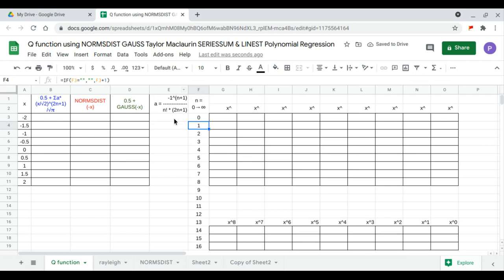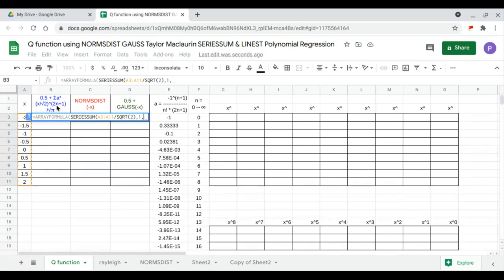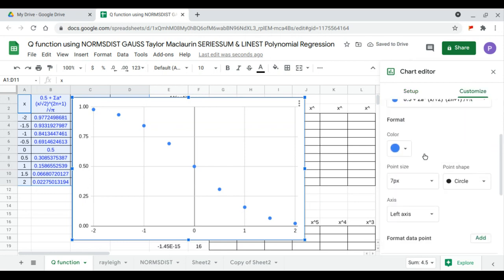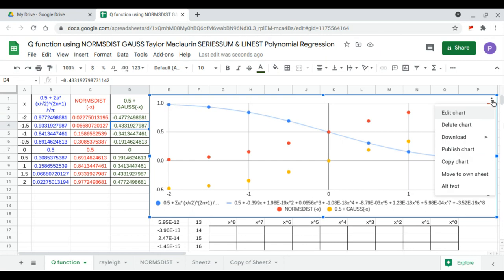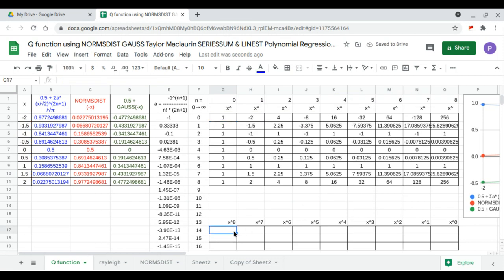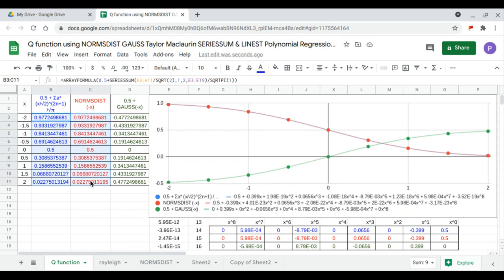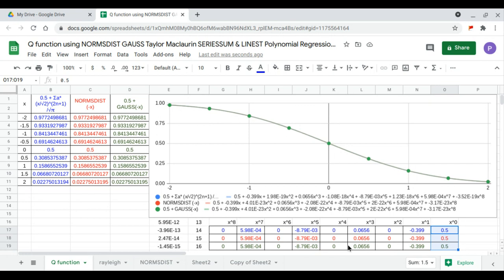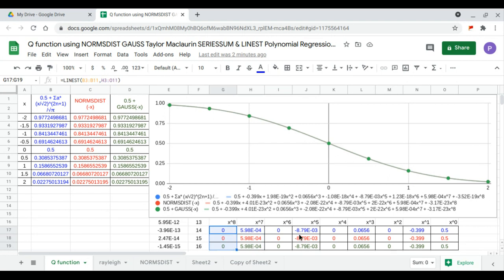Q function using NORMSDIST, GAUSS and Taylor Maclaurin SERIESSUM with LINEST Polynomial Regression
This video shows how to generate the trendline and trendline polynomial of Q function using NORMSDIST, GAUSS, Taylor Series, Maclaurin Series, SERIESSUM, LINEST, Polynomial Regression, in ,Google Sheets.